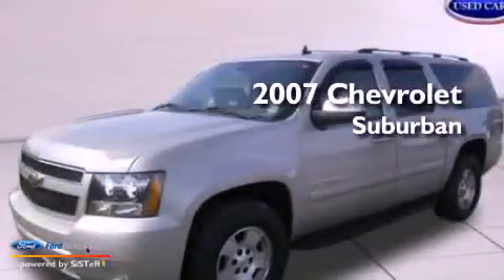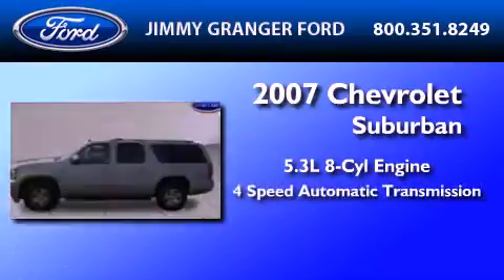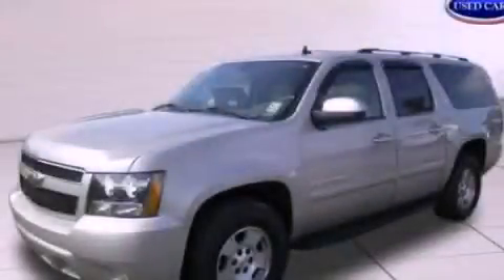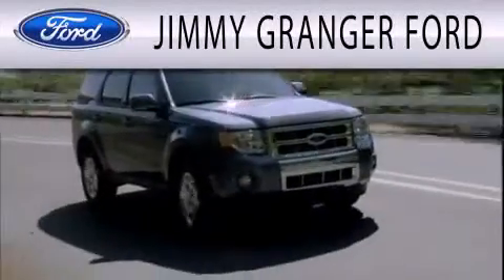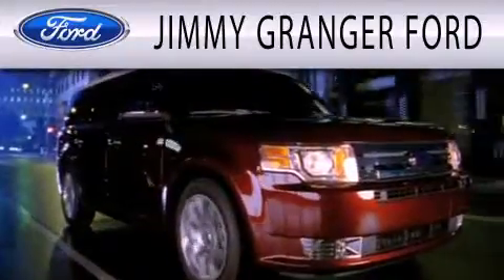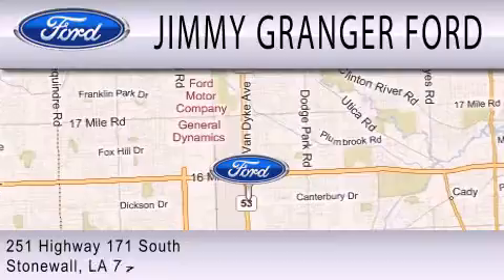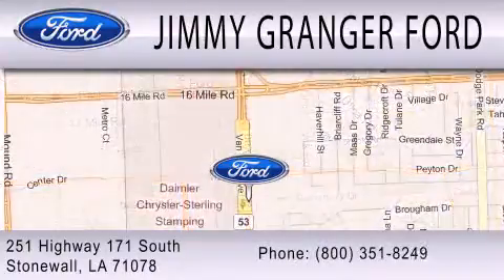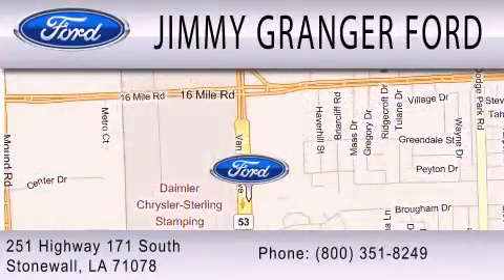2007 Chevrolet Suburban Shreveport LA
Year : 2007
 Make : Chevrolet
 Model : Suburban
 Engine : 5.3L V8 16V MPFI OHV
 Trans . : 4-SPEED AUTOMATIC
 Exterior : SILVER
 Miles : 76,995
 Interior : LIGHT / DARK TITANIUM

 2007 Chevrolet Suburban Stonewall  LA